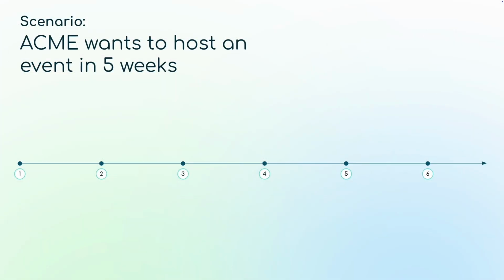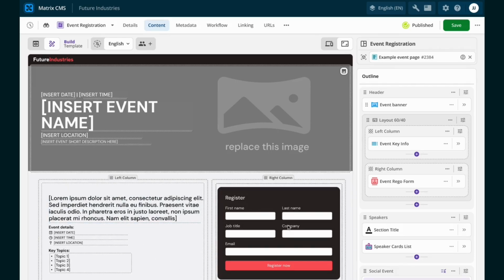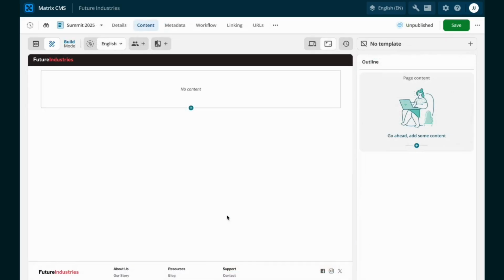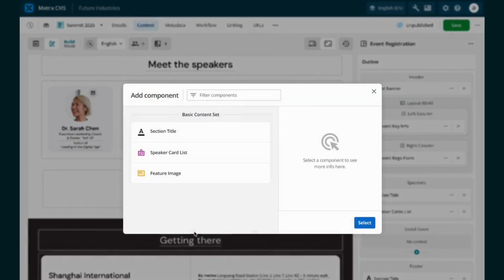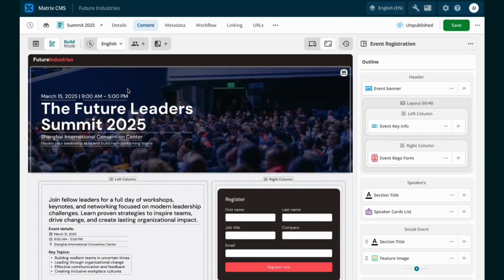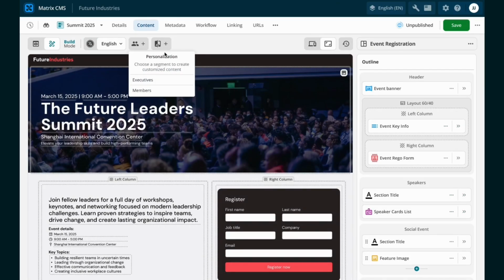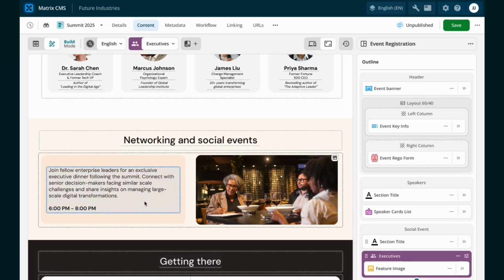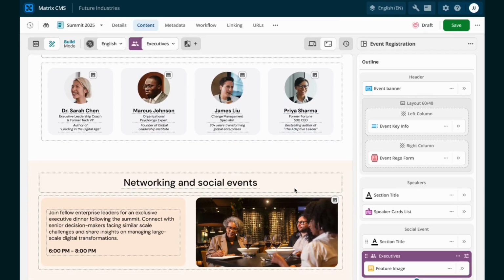[Demo] Visual Page Builder: templates, layouts, language variants, and version control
Visual Page Builder makes it easy for non-technical editors to build and launch on-brand pages fast, without code. This demo shows the latest updates that make content creation even more efficient:
- Templates - Quickly build multiple pages with the same structure (like events or news articles) while maintaining brand consistency and admin control
- Layouts - Create multi-column sections without developer help
- Language variants - Create and manage content in multiple languages
- Tealium integration - Personalize content for your Tealium segments without ever leaving the page builder
- Version history and rollback - View detailed change history and easily restore previous published versions

Watch how a content editor builds a complete event page with personalization and translations in under a day.